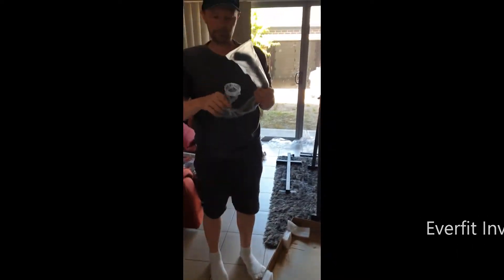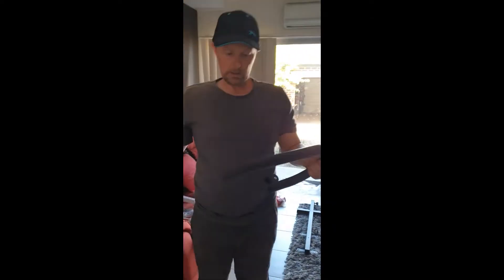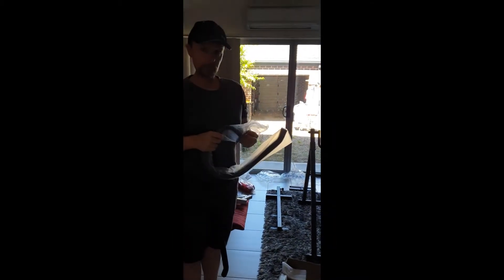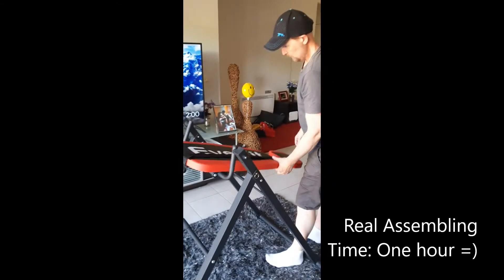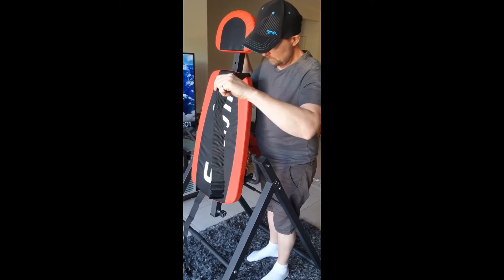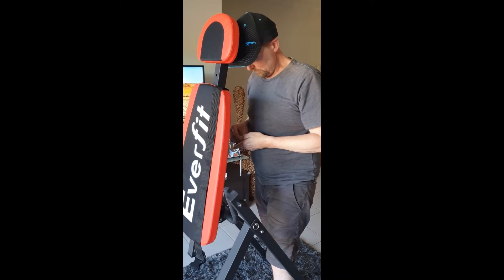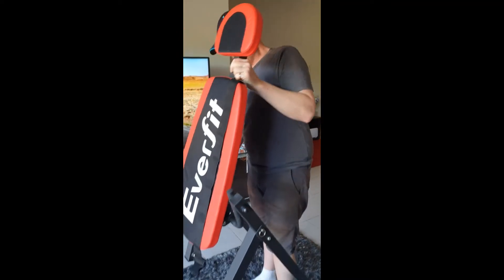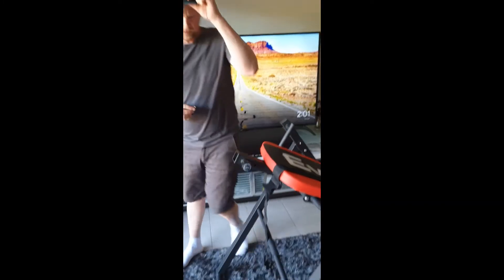Just fooling around whilst assembling the Everfit Inversion Table